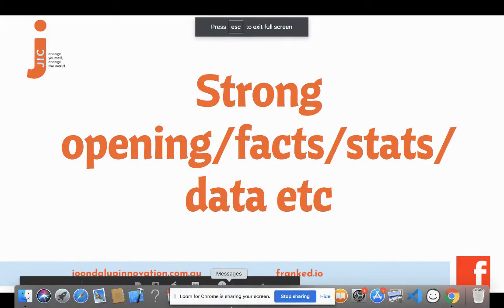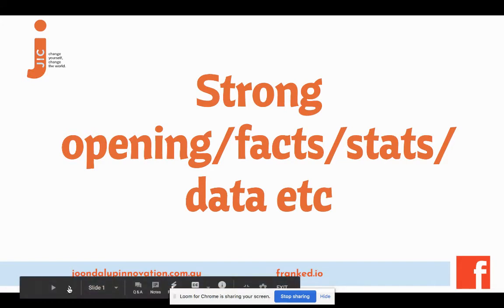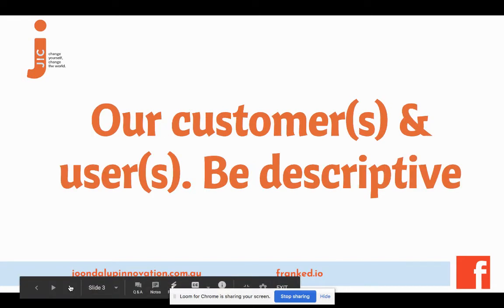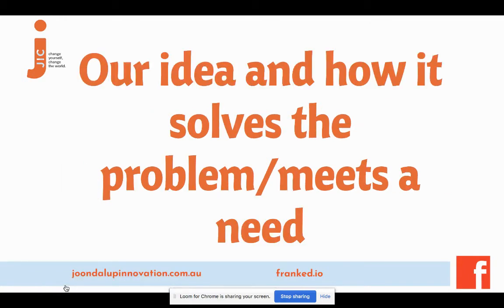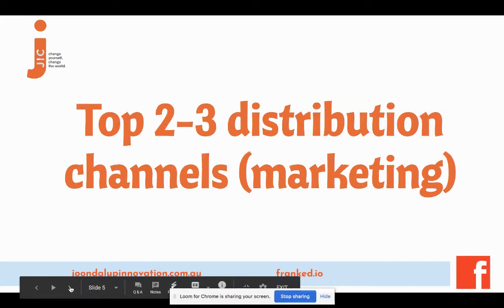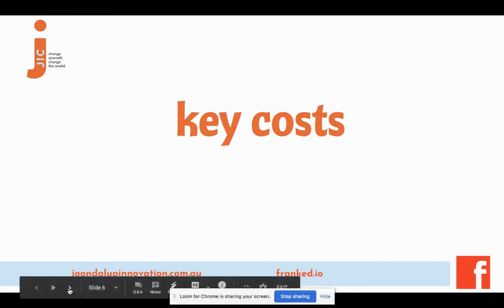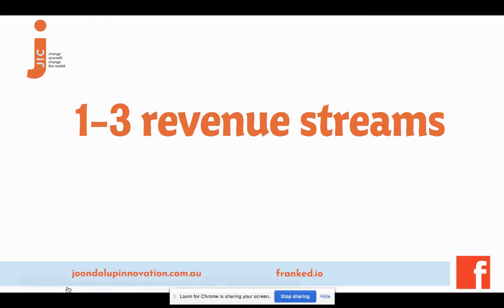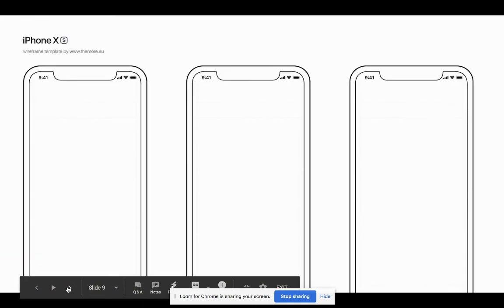JIC - Example Pitch Video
Team: (add number)
Team Name: (add name)